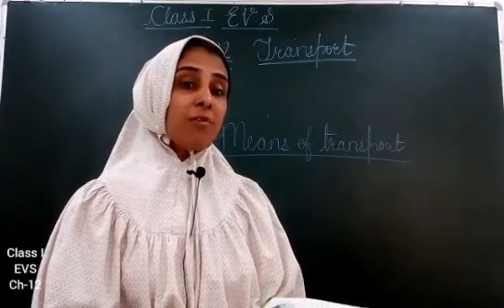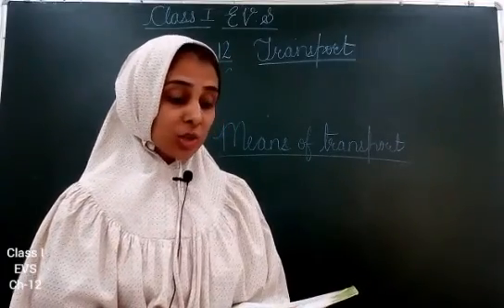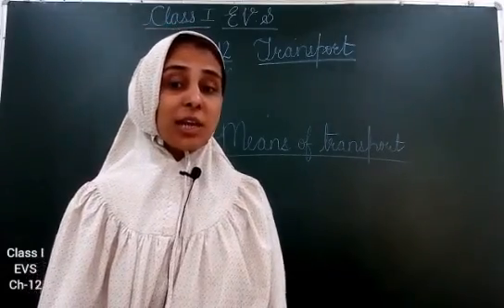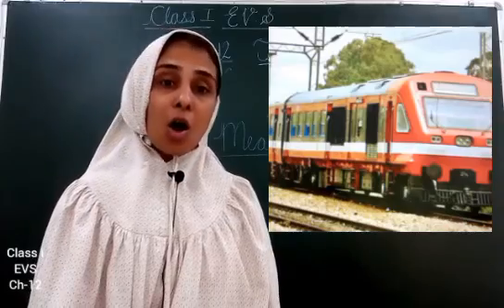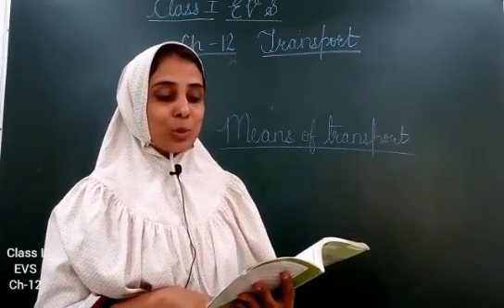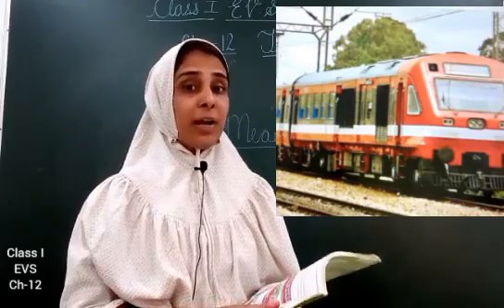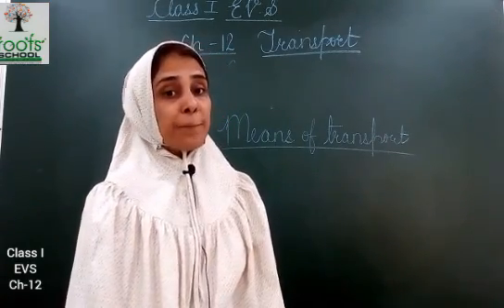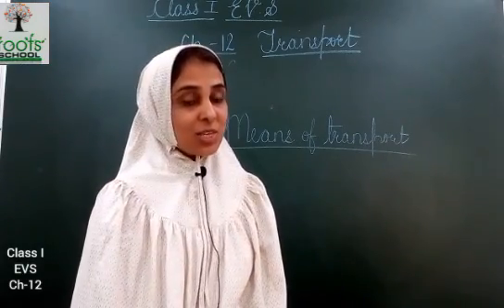CLASS 1 EVS CH 12 S 1